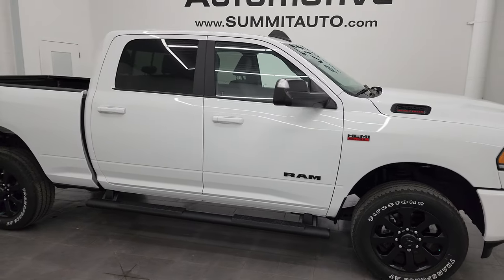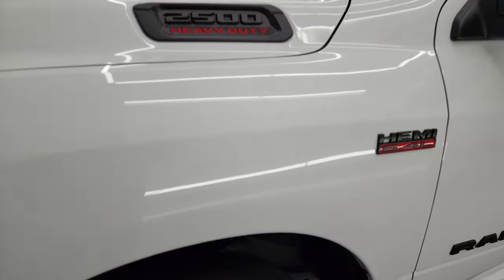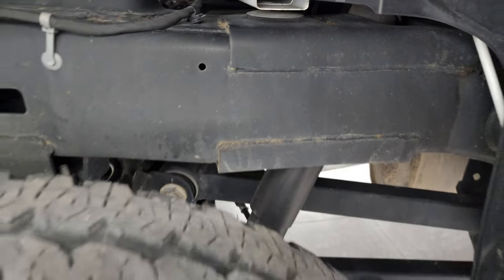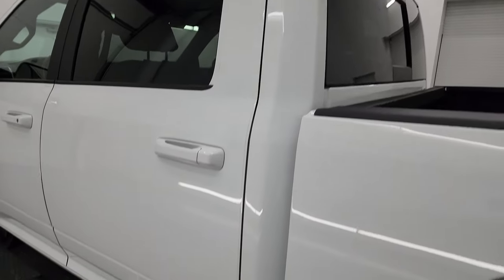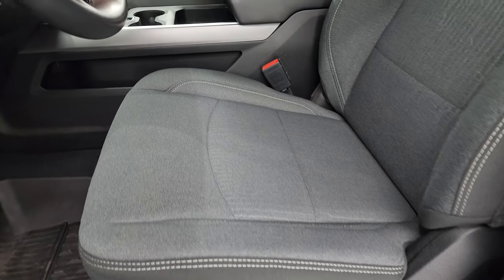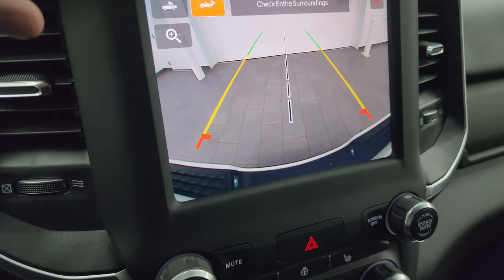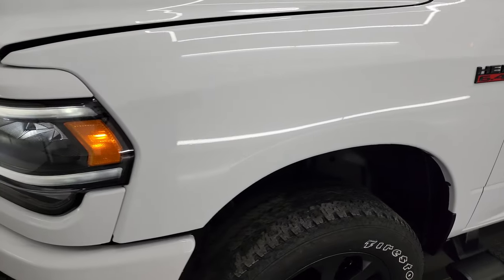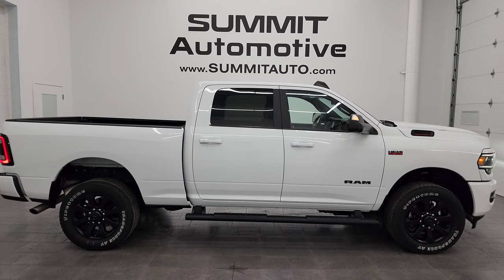2022 RAM 2500 BIG HORN LEVEL C CREW SHORT HEMI TENNESSEE TRUCK 4K WALKAROUND 14245Z SOLD!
This 2022 RAM 2500 BIG HORN LEVEL C NIGHT EDITION IN BRIGHT WHITE FROM TENNESSEE FOR SALE IN FOND DU LAC OSHKOSH WISCONSIN 54935 is the vehicle we did walk around review of today.

Thank you for checking out this video of this 2022 RAM 2500 BIG HORN LEVEL C NIGHT EDITION IN BRIGHT WHITE FROM TENNESSEE FOR SALE IN FOND DU LAC OSHKOSH WISCONSIN 54935

STOCK: 14245Z
PRICE: $49,991
MILES: 19,254
MAKE: RAM
MODEL: 2500
VIN: 3C6UR5DJXNG281290
LOCATION: FOND DU LAC OSHKOSH WISCONSIN, 54937 TRUCKS ON 41

1 OWNER! CLEAN TITLE HISTORY! CLEAN CARFAX! 6.4 Liter V8 Hemi Engine with MDS Multiple Displacement System, 410 Horsepower, Full Four Door Crew Cab, Short Box 6 1/2 Foot Shortbox, Night Edition, Big Horn Package, Level C, 8 Speed Automatic Transmission, 4x4 Push Button Four Wheel Drive 4WD, Reverse Backup Camera Rearview Camera, Cargo Camera Rear View Box Camera, Power Driver's Seat, Dual Heated Seats, Non Smoker, Dark Charcoal Cloth Seats, Bucket Seats, Full Towing Package with Receiver Trailer Hitch, Wiring and Transmission Cooler Tow Package, 5th Wheel And Gooseneck Hitch Prep Package Fifth Wheel Goose Neck, Factory Brake Controller, Fold Up Tow Mirrors, Heat Power Mirrors, Electronic Stability Control Traction Control ESC, Firestone Transforce AT LT285/60 R20 Tires, 20 Inch Rims Premium Wheels, Painted Alloy Rims Premium Wheels, Four Wheel Disc Brakes, 3.73 Gears with Anti-Spin Differential, 31 Gallon Fuel Tank, Factory Painted Stepbars, Line-x Spray-in Bedliner, Bedrail Covers, LED Bed Lighting, LED Fog Lights, LED Headlights, LED Running Lights, LED Tail Lamps, Sonar with Front and Rear Bumper Sensors, Locking Tailgate, AM / FM Radio Tuner, Sirius/XM Satellite Radio Capabilities Sirius / XM, Uconnect (R) 8.4 AM/FM System 8.4 Inch Touchscreen with AM/FM, 7-Inch Multi-View Display, Alpine Premium Audio Sound System, U Connect Hands Free Bluetooth Hands-Free Phone System Blue Tooth, Android Auto Compatible, Apple Car Play Compatible, Auxiliary MP3 Jack Portable Audio Connection, Factory Subwoofer, USB C Jack, USB Jack Portable Audio Connection, Keyless Entry with Factory Remote Start, Push Button Start, Power Sliding Rear Window Rear Window Defroster, Adjustable Height Seatbelts, Driver and Passenger Front Air Bags, L.A.T.C.H. Child Safety System, Side Curtain Air Bags SRS Safety Restraint System, Heated Steering Wheel Multi-Function Steering Wheel Controls, Homelink System with Three Programmable Buttons for Garage Doors, Lighting Systems & Security Systems, Compass, Outside Temperature Display and Mileage Display, Dual Multi-Zone Climate Control , Power Adjustable Pedals, Factory All Weather Floormats, Loadfloor Boot Tray, Storage Compartment Under Rear Seats, Woodgrain Dash And Door Trim, Air Conditioning AC, Cruise Control, Power Locks, Power Windows, Tilt Steering Wheel, Automatic Headlights Autolamp, 3 Year / 36,000 Mile Remaining Factory Bumper to Bumper Warranty, Whichever comes first, 5 Year / 60,000 Mile Remaining Powertrain Factory Warranty, Whichever comes first, Bright White Clearcoat, ONE OWNER! CLEAN AUTOCHECK! Very very clean inside and out! This is one of the sharpest 2022 Ram 2500 crewcab shortbox 3/4 ton gas trucks on our lot! Make your move before this super clean 4wd is gone!